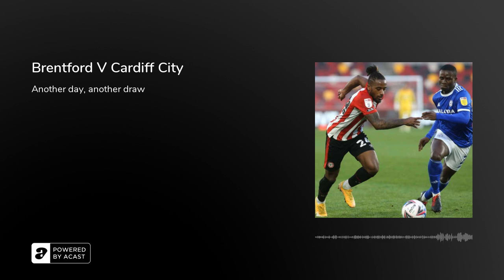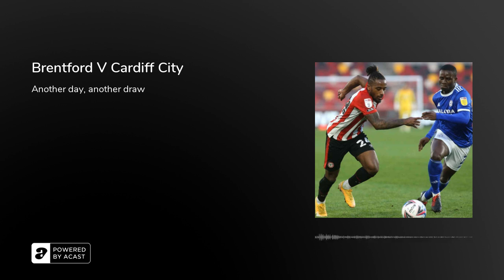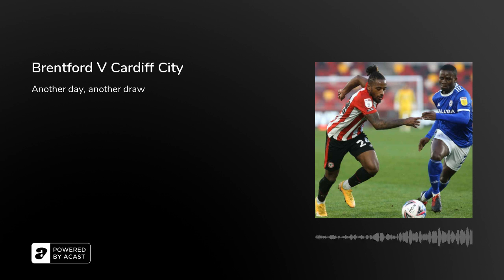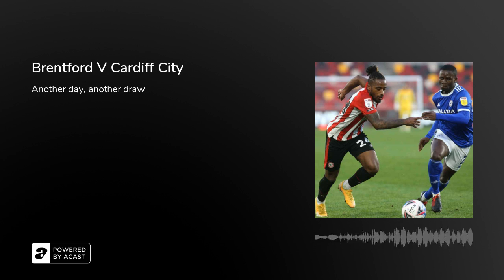BEES BULLETIN: BRENTFORD V CARDIFF CITY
Brentford 1 - 1 Cardiff City